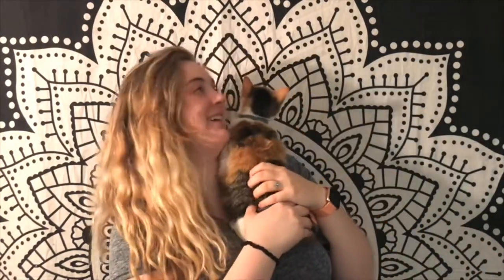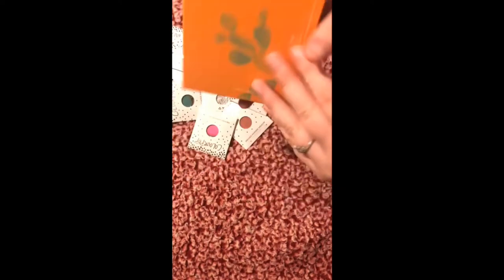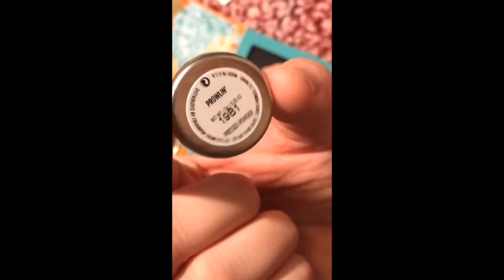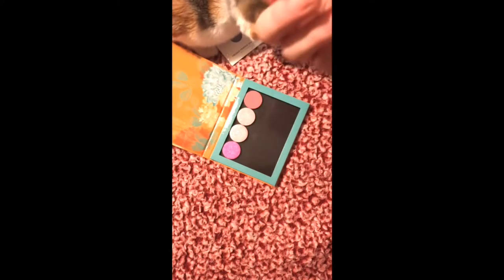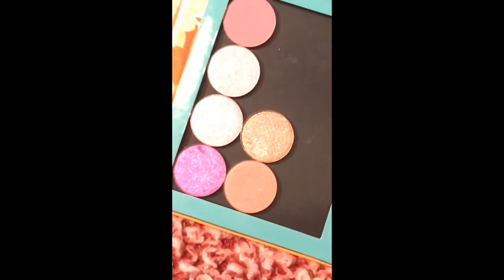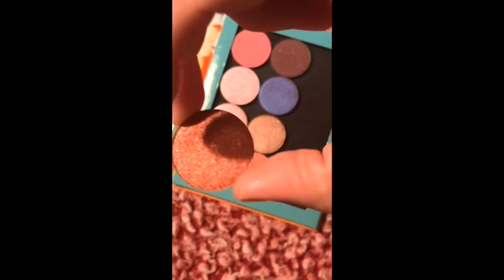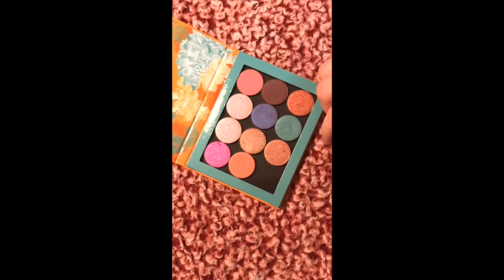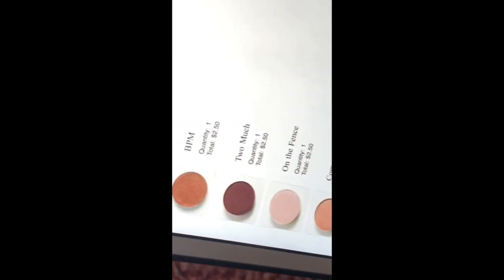Building my own pallet by Colourpop | Featuring my cat Couscous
In today’s video I am building my own pallet by colourpop!

My 12 shades I purchased with the pallet:

Pressed powder Stay Farer: (apparently it’s not on the site anymore)

(I just checked and they are out of stock of building your pallet for the shades, but they still have a vast majority of the colors)

Thanks so much for the love guys. 💛